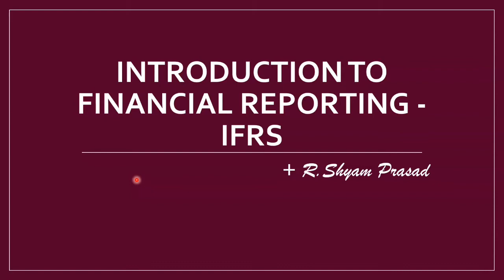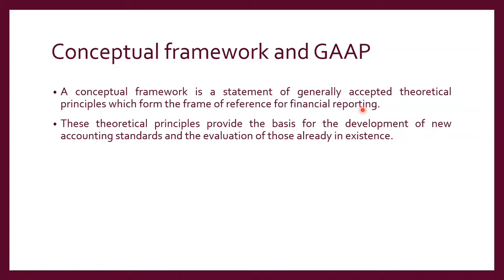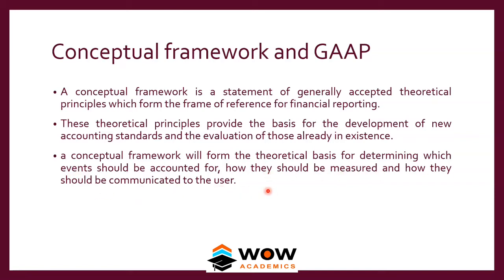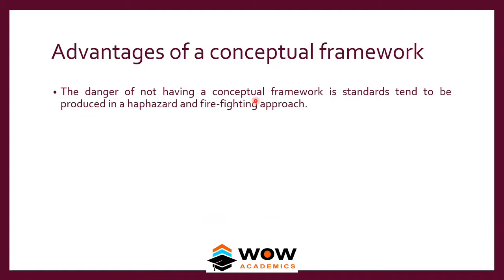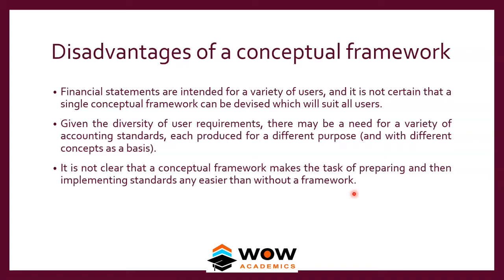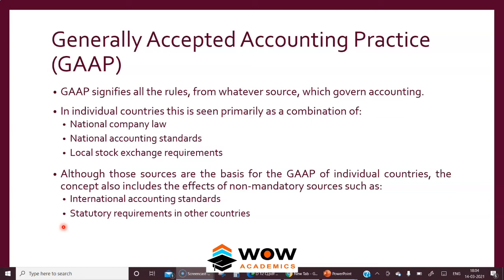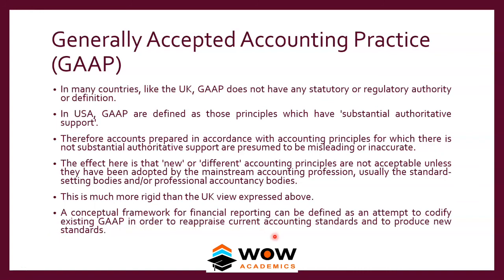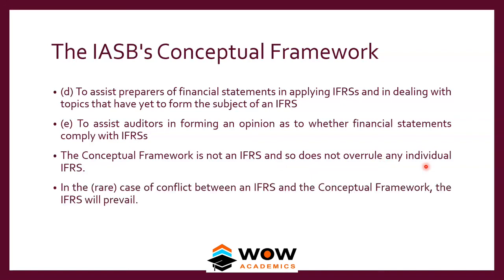9.1 Intro to Conceptual Framework | Financial Accounting